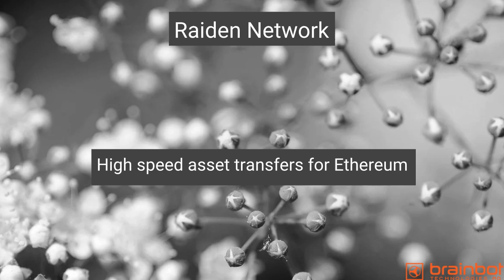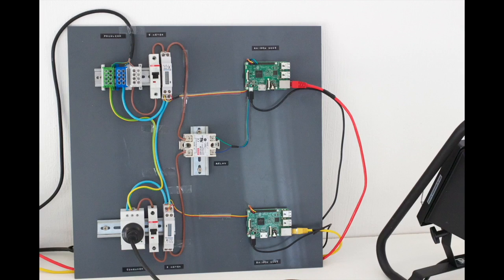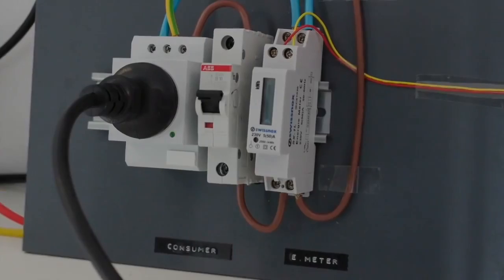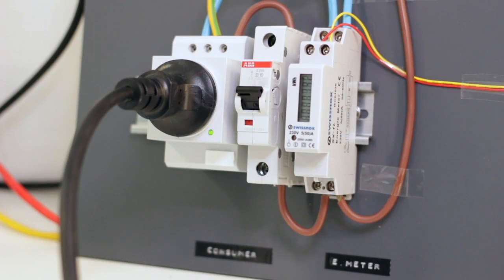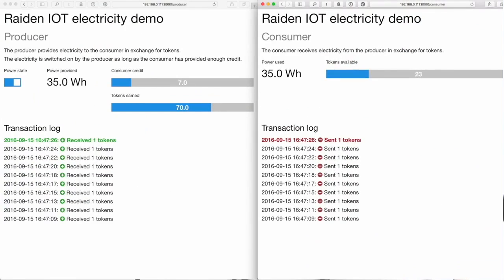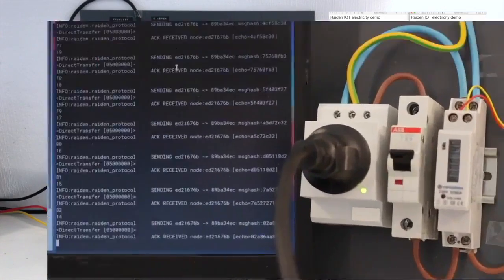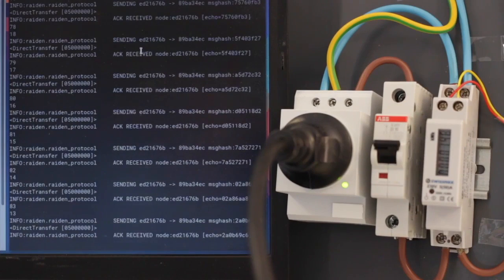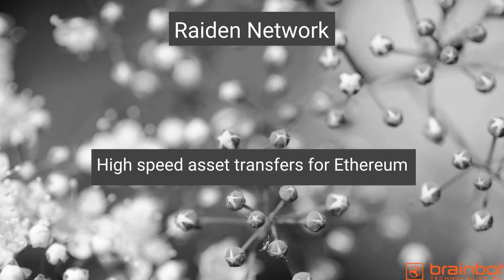Raiden Network IoT Demo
Enabling high speed asset transfers for Ethereum.

We constructed a small IoT demo where a producer  sells energy to a consumer. The provided and consumed electricity amounts are metered and the consumer  pays for every 2000 watt seconds consumed. If the provider is not receiving payments, it will switch off the energy supply.